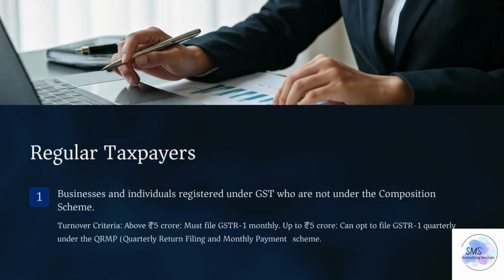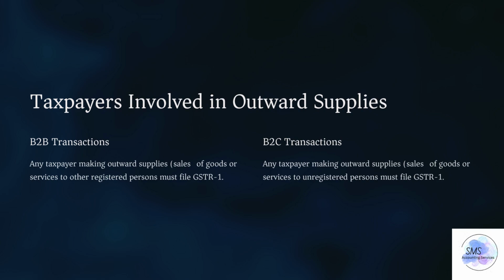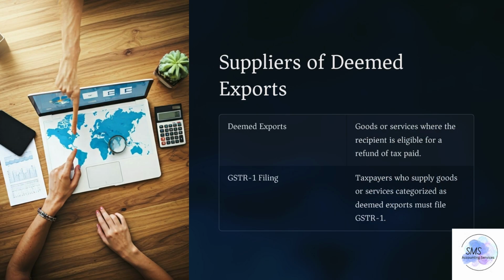File GST On Time, Drive Your Business Forward. GSTR 1 Filing.